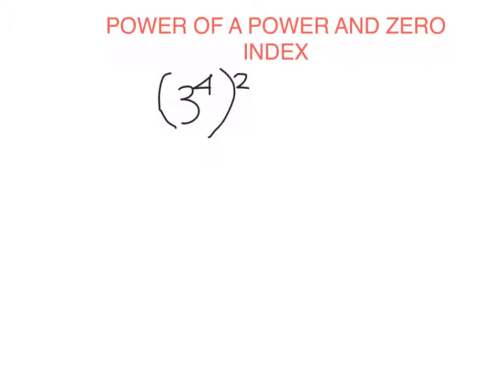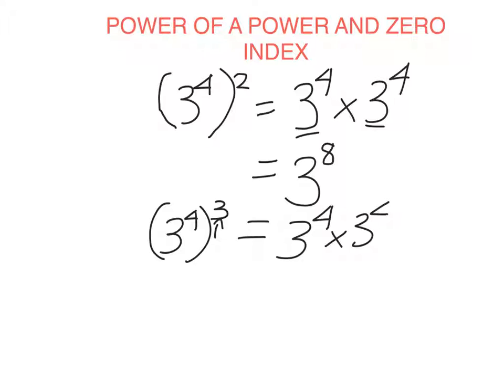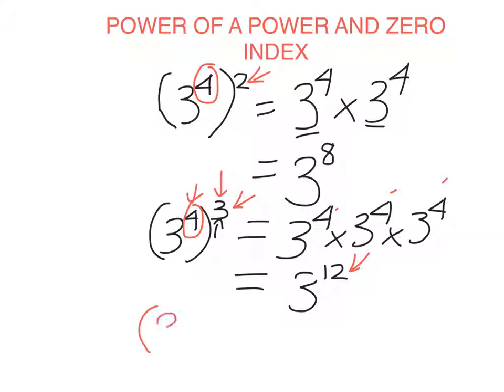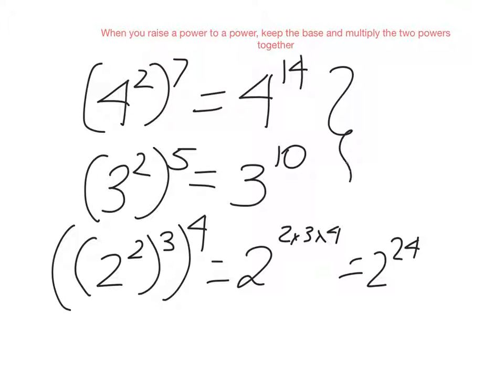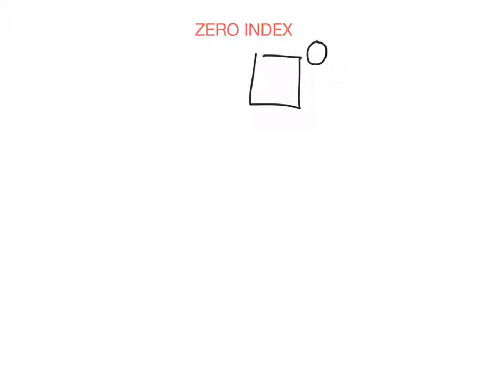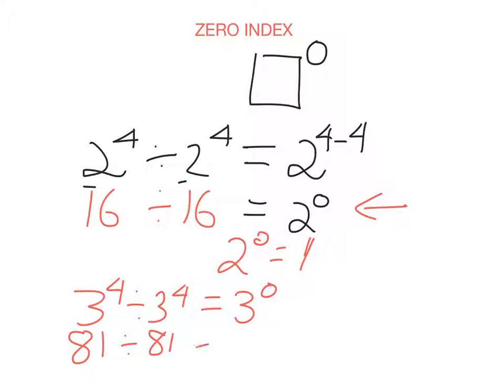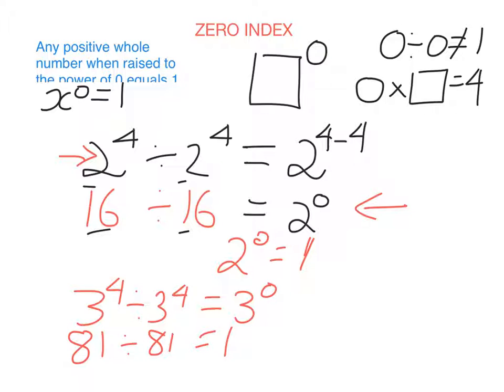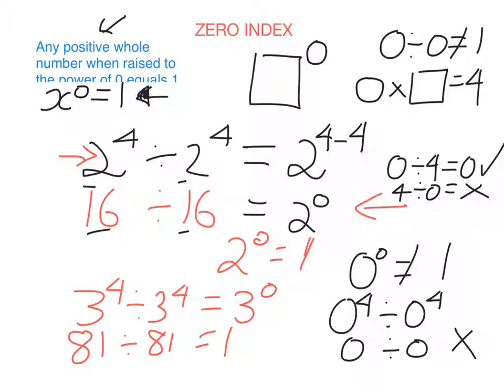Y8 Power of Power and Zero Index